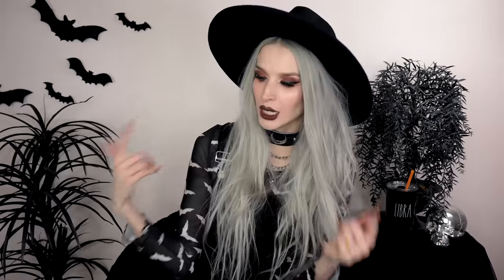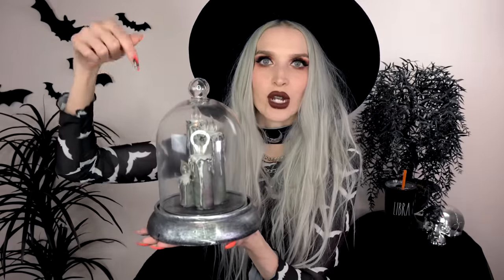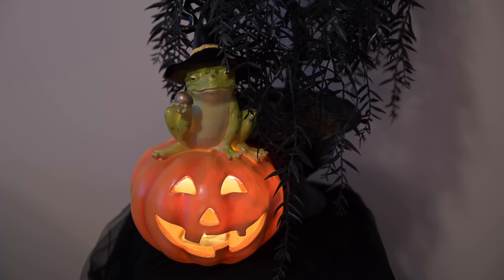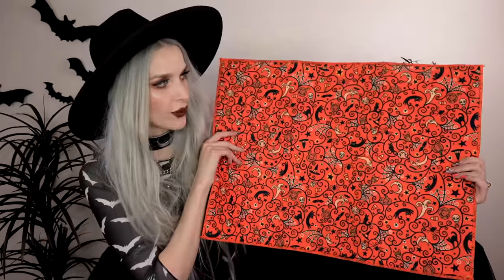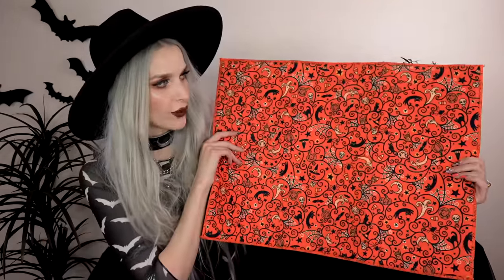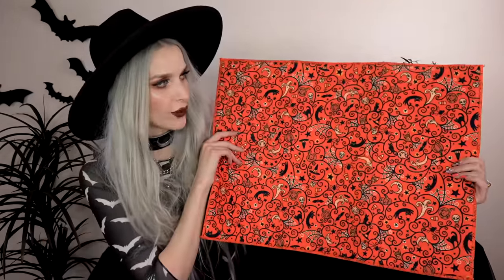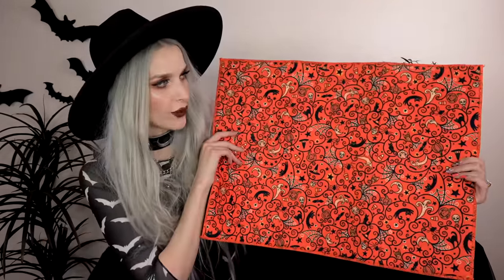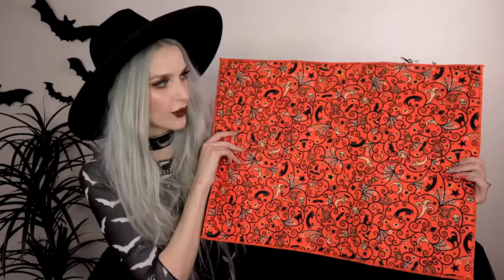HOMEGOODS HALLOWEEN HAUL!!! PART 2!!!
Hey Spooky Family! Today is part 2 of our HomeGoods haul!!! They had so many spooky goods this year I couldn't resist!!! If you missed part 1 of the Homegoods haul you can find it